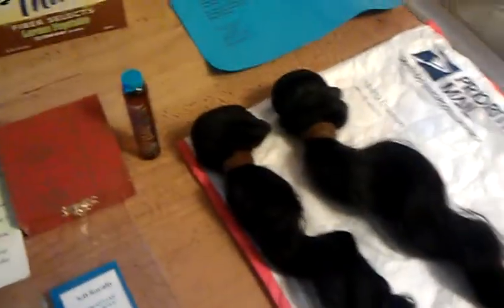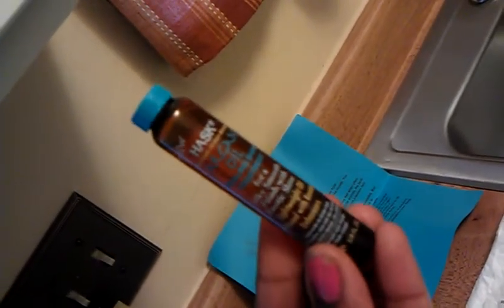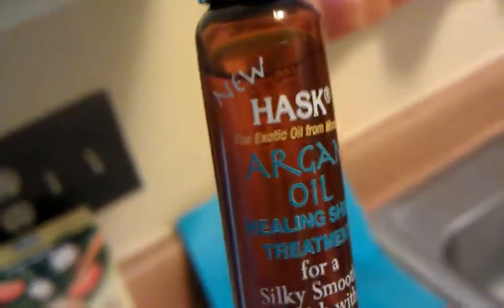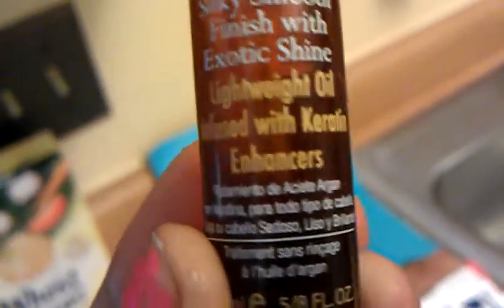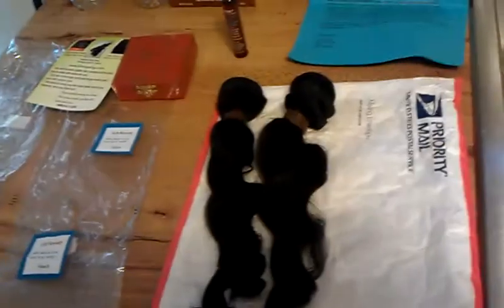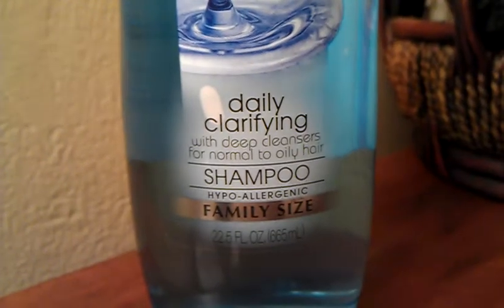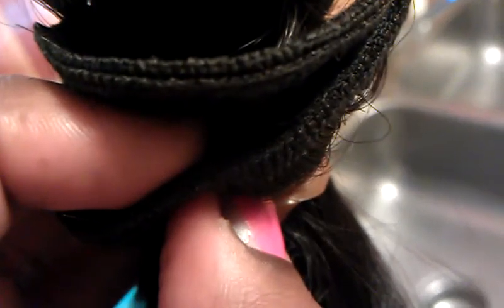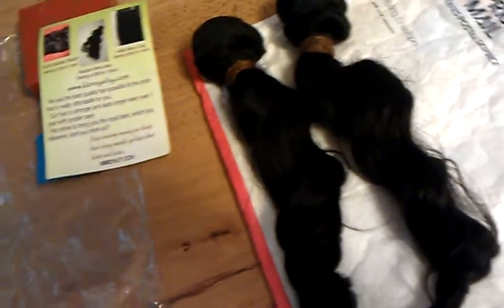KBRoyalty Hair Part 1 (initial review).3gp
This is the KBRoyalty Hair. Its 100% Brazilian Hair. It is a 14" and 16". This is not a full review. I just bought the hair and I wanted to share with you my initial thoughts. I plan to come back to show you the full review! :-)
*Recorded off my cellphone...i apologize if the view becomes hard to see or is tilted*